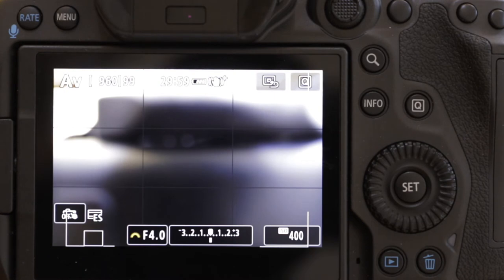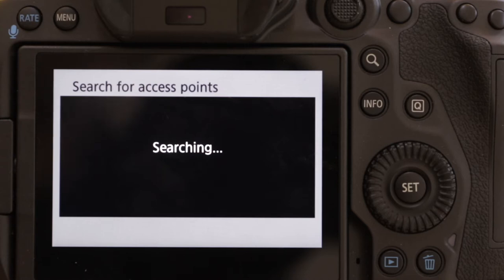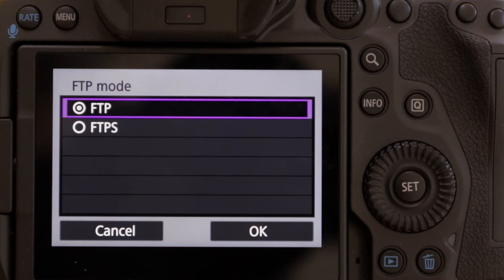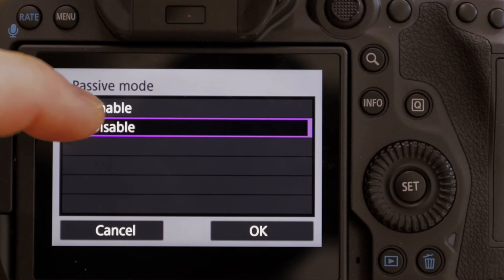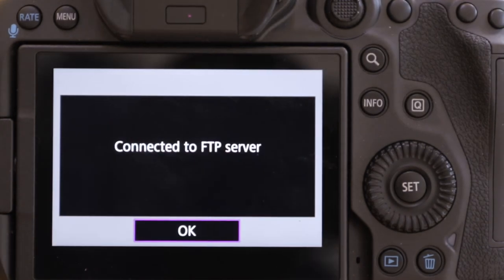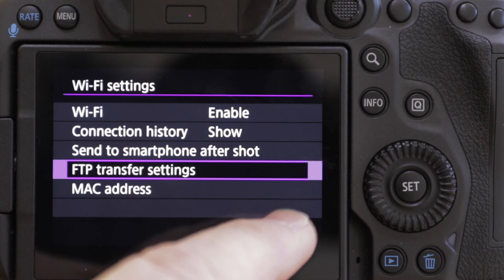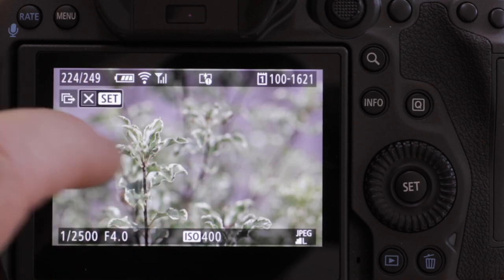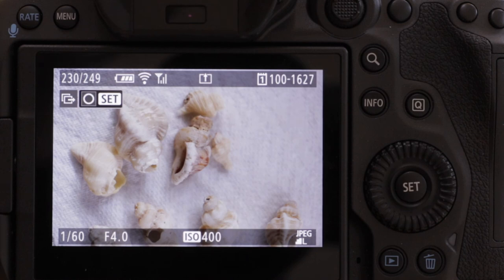FTP from the Canon EOS R5 1080p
A fifteen minute basic run-through explaining how to use the FTP feature built into the Canon EOS R5 camera. This is a follow-up to the similar video that I made about the Canon EOS5D MkIV in 2017